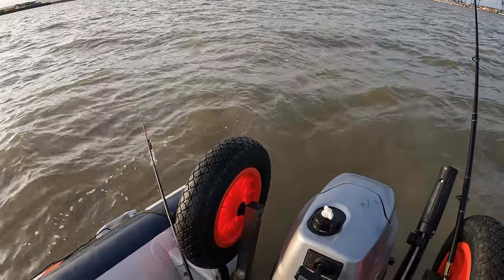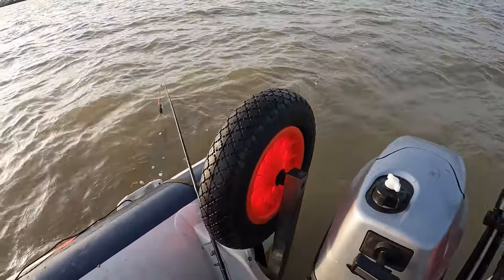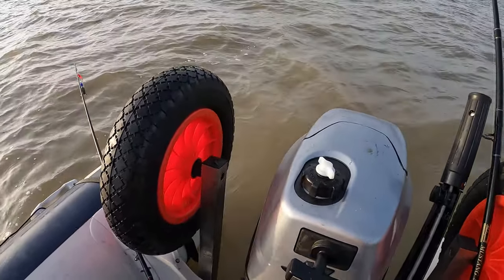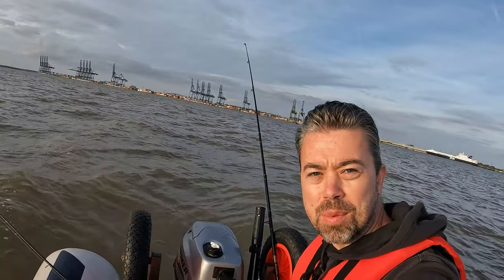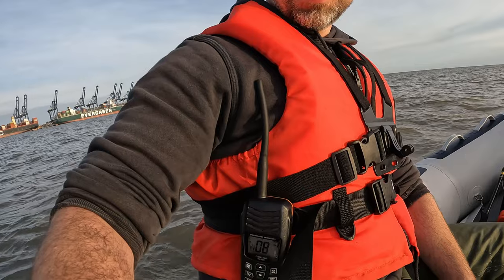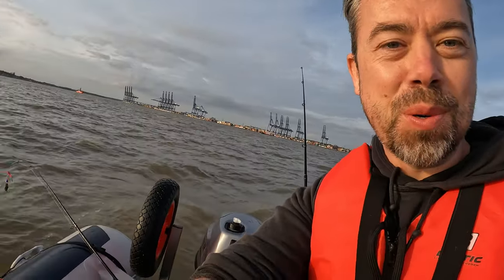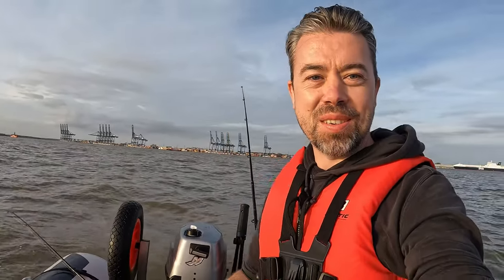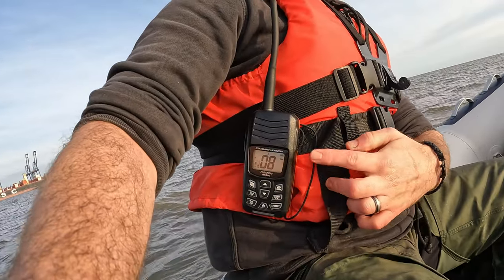TOP 5 MISTAKES! - tips for BEGINNER SIB owners - Small Inflatable Boat - SIB Fishing UK- honwave t32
I talk you through what I feel are some very common mistakes that alot of new sib owners make on their first few trips out on the water.
Hopefully these tips will help you to avoid making the same mistakes I did!